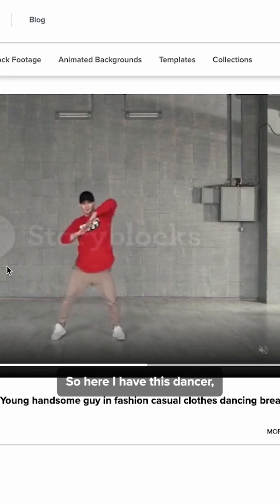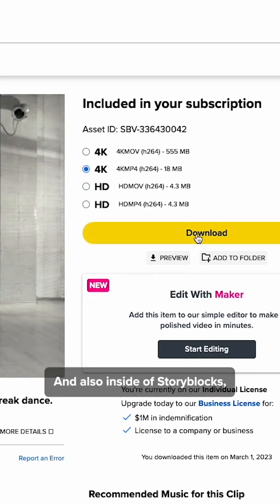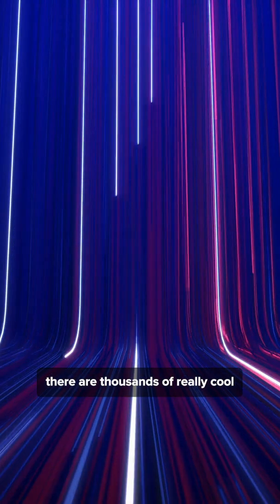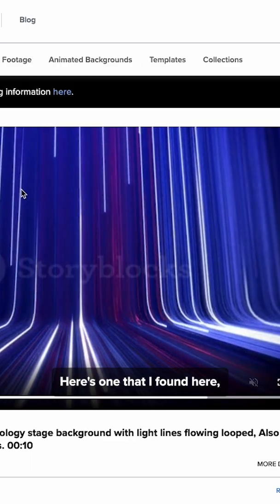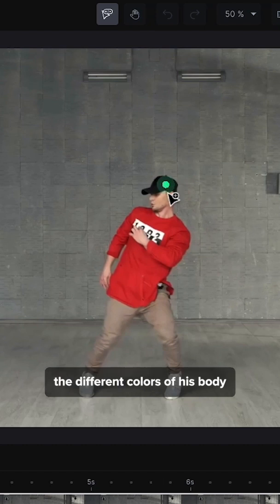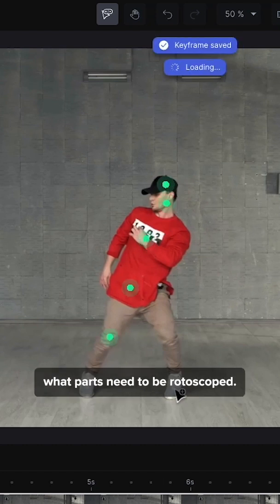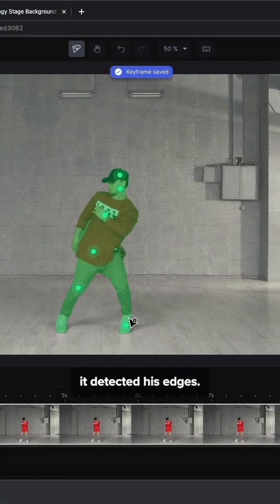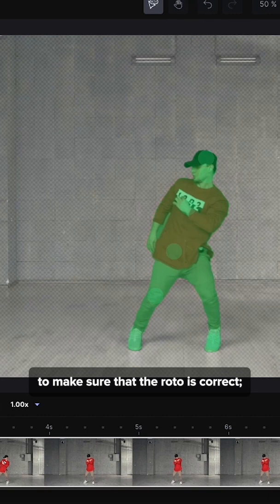Remove Video Backgrounds in Seconds with AI!